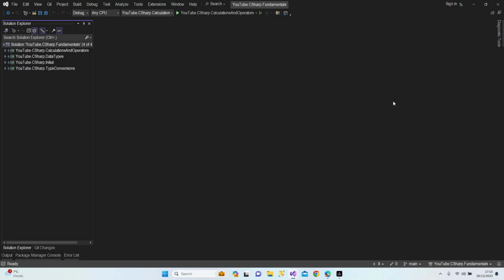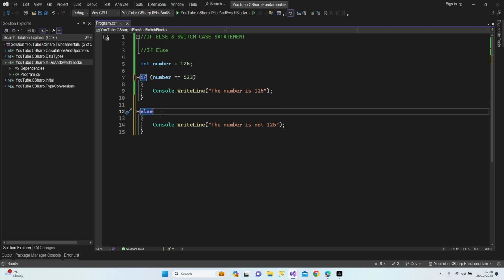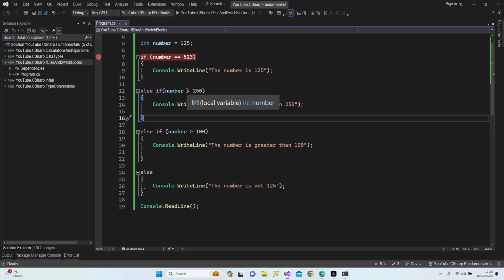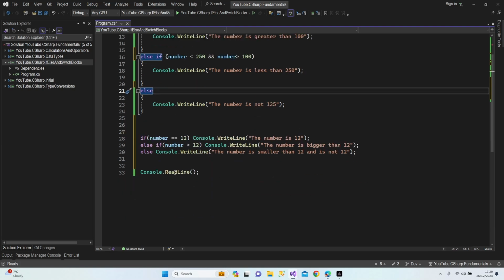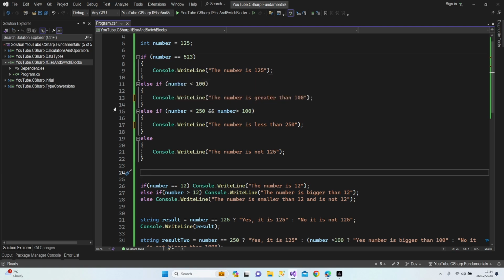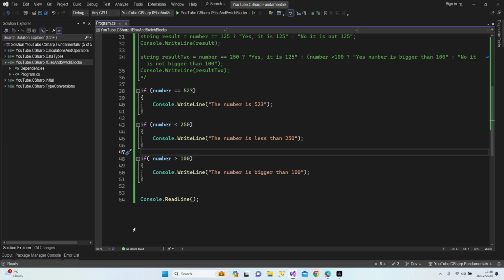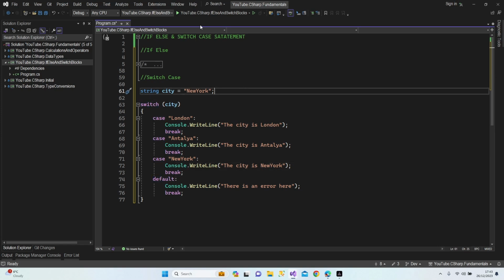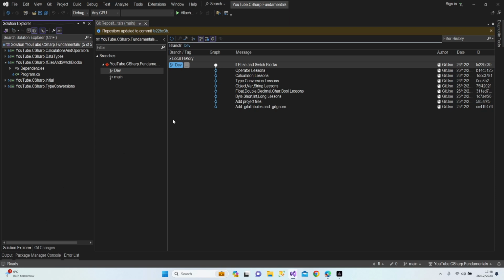C# LESSONS | If-Else and Switch-Case Blocks #9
👋 Hello C# learners! In Part 9 of our C# LESSONS series, we're delving into the world of decision-making with If-Else and Switch-Case blocks. Join me as we explore how to create conditional statements using If-Else blocks and streamline multi-case scenarios with Switch-Case. Understanding these control flow structures is essential for building logic and making decisions in your C# programs.

✨ Video Content:
Exploring If-Else and Switch-Case Blocks in C#
Understanding the syntax and structure of If-Else statements
Leveraging Switch-Case for efficient handling of multiple cases
Practical examples showcasing If-Else and Switch-Case in action
Tips for choosing the right control flow structure for different scenarios

Thank you for joining us in Part 9 as we explore If-Else and Switch-Case Blocks in C#! 🚀🤖